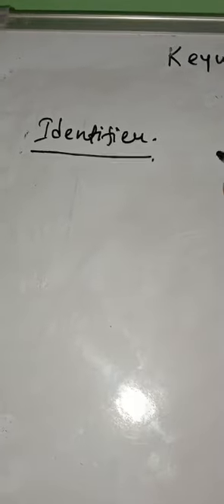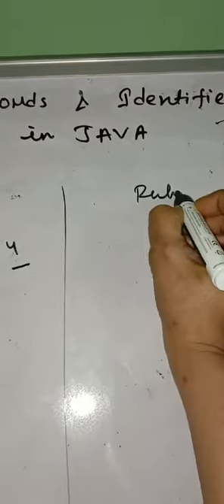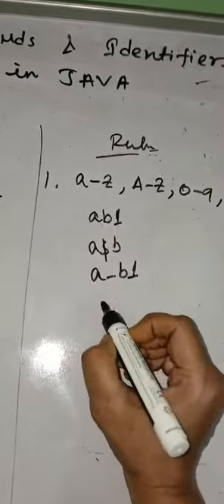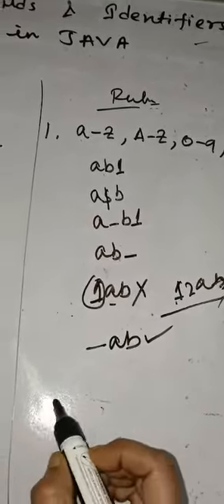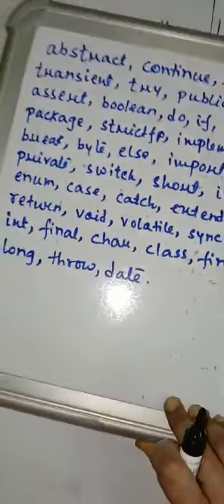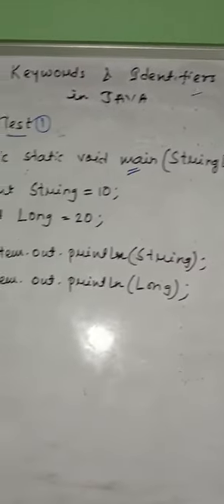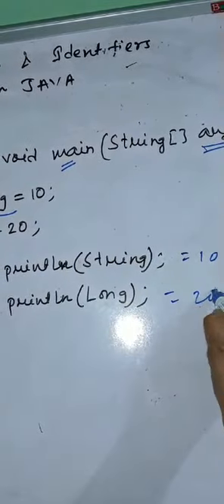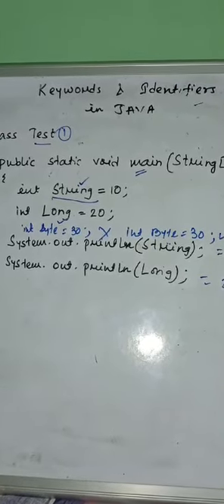Identifier and Keyword in Java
Reserved words are known as Keyword. 68 keywords are in Java
int,char, boolean, short, long, static, extends, implementa, final, inatanceof, try, catch, finally, goto, continue, class etc. are the example of  keyword.

Identifier is the name given to variables, classes, metgods, packages, interfaces, objects etc.
Rules:
 only a-z A-Z 0-9 $ _
NOT STARTWITH DIGITS
Reserved word can't be used